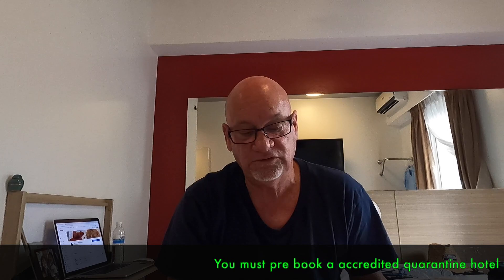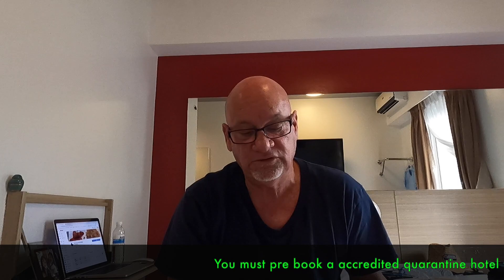9A Visa Requirements for Philippines travel August 2021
In this video I will outline the requirements you need to get a 9A visa for travel to the Philippines if you are married to a filipino citizen.

List of required documents:

Fully completed and notarized 9A visa application
(download application from Philippine Consulate General website)
Current valid passport * **
Invitation letter from spouse *
Proof of residency for spouse *
Apostille of marriage certificate * APOSTILLES ARE FROM THE DFA NOT THE EMBASSY
Flight itinerary
Hotel booking confirmation for 9 nights
Proof of financial responsibility

Also must include postage paid return envelope

* Must supply original plus photocopy
** Photocopy of information page

Philippine Consulate General office will return all original documents with your 9A Visa